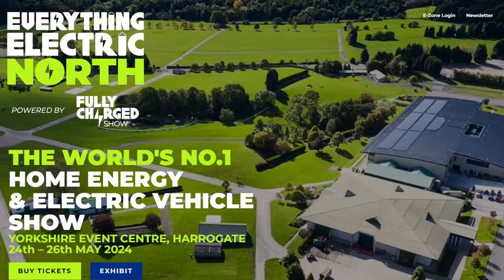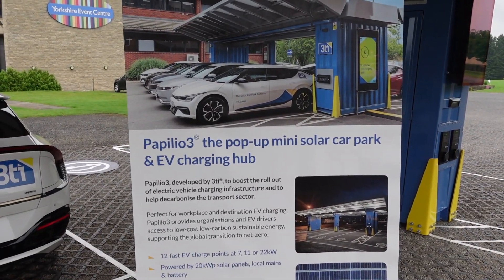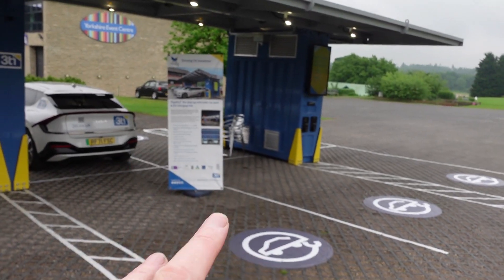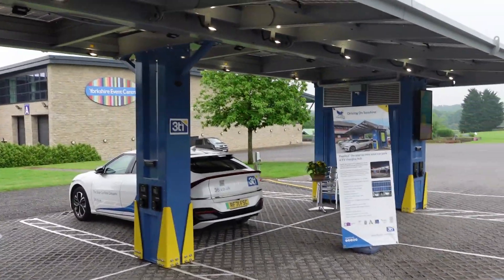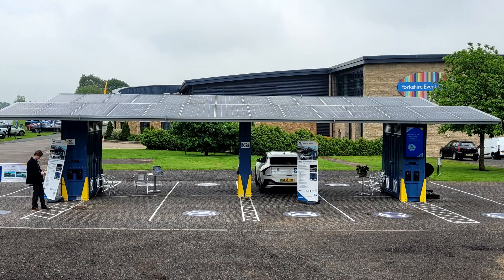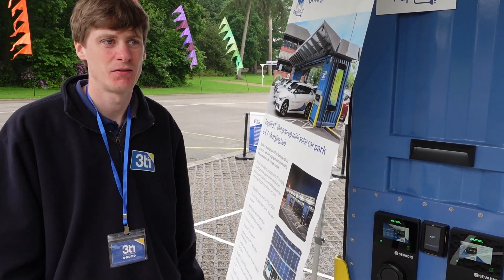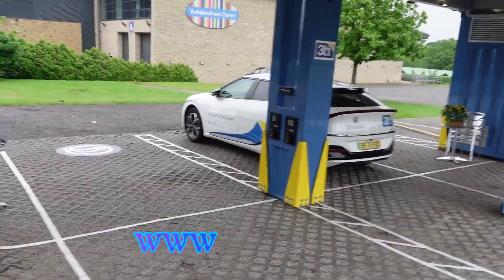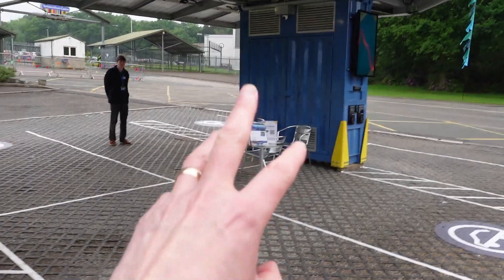3ti Pop Up Solar EV charging hub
I found this at Everything Electric North on Sunday the 26th May 2024 at Harrogate show ground, just one of the many exhibiters.

for more details